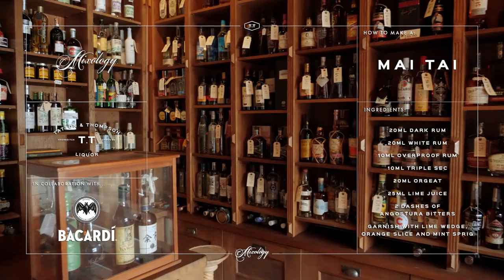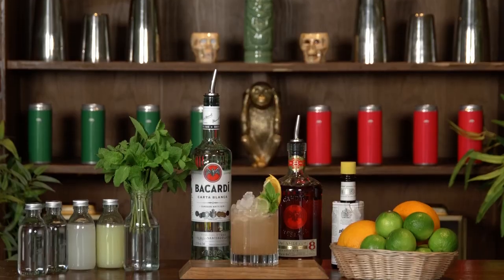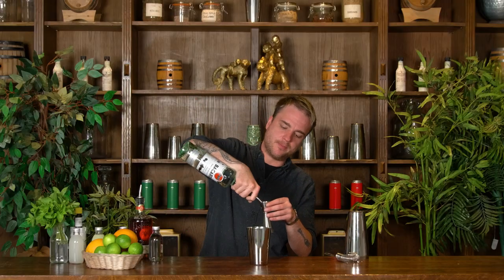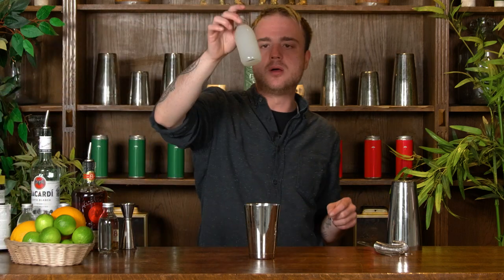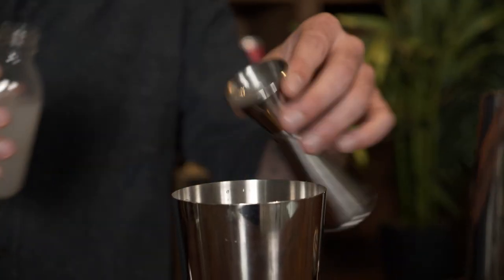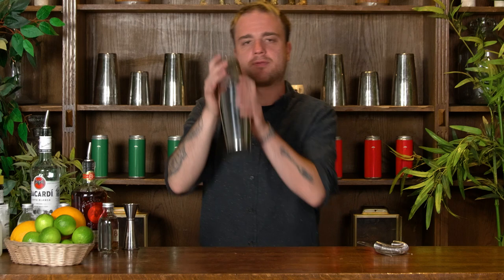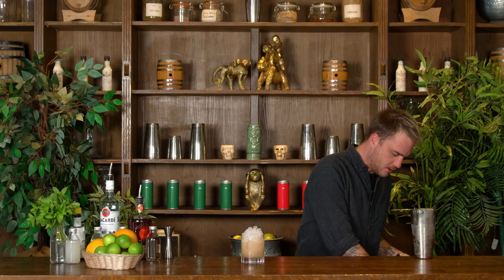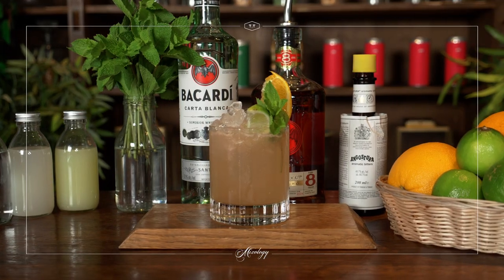How To Make A Mai Tai | Classic Cocktail Recipe | Vegan Friendly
The Mai Tai is a firm favourite among bartenders and cocktail drinkers alike. Our version follows the classic recipe - a blend of rums, triple sec, orgeat, lime and bitters, shaken and served over crushed ice with an array of tropical tiki-style garnishes. This is the quintessential tiki cocktail - a fruity, drinkable, tropical tasting cocktail with a subtle but distinct punch of rum strength.

INGREDIENTS:
🍾 10ml Overproof Rum
🌰 20ml Orgeat
🍊 Orange SLice, Lime Wedge and Mint Sprig for Garnish

EQUIPMENT:
- Shaker
- Jigger/Measure
- Elbow Press
- Hawthorn Strainer
- Cubed Ice

METHOD:
1) Using your jigger to measure add the rums, triple sec and orgeat to your Boston glass or the bottom half of your shaker
2) Using your elbow press and your jigger to measure, squeeze 25ml of lime juice and add it to your shaker
3) Add 2 dashes of Angostura bitters to your shaker
4) Fill with cubed ice and seal
5) Shake vigorously for 10-15 seconds
6) Strain into a large rocks glass
7) Fill glass ⅔ with cubed ice and top with crushed
8) Garnish with an orange slice, lime wedge and mint sprig
9) Serve and enjoy!

HISTORY:
This classic tiki drink, like so many of its contemporaries, was invented by tiki legend Victor ‘Trader Vic’ Bergeron back in 1944. The Mai Tai was the subject of some contention, with Vic’s tiki forerunner, Donn Beach claiming to have invented the drink 11 years before, but most agree that this was in reference to his drink a Q.B Cooler which bore only a passing resemblance.

The Mai Tai went on to become Hawaii’s national drink and even featured prominently in the Elvis Presley film Blue Hawaii.